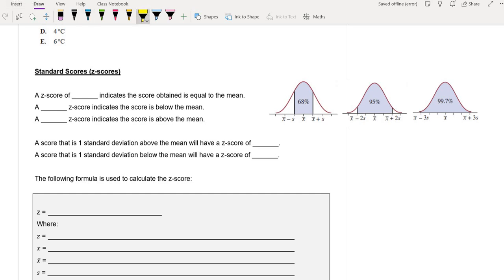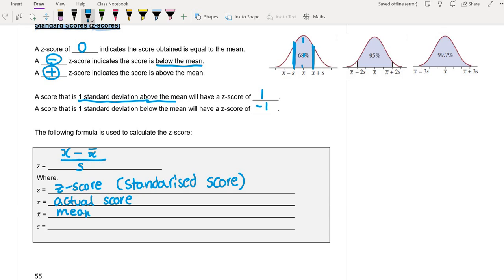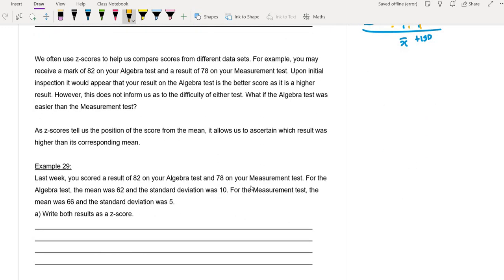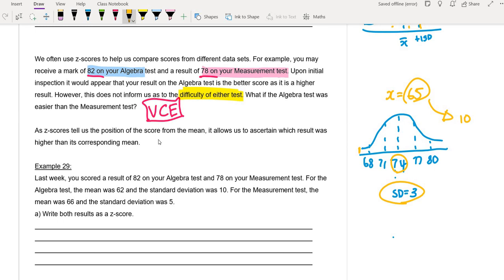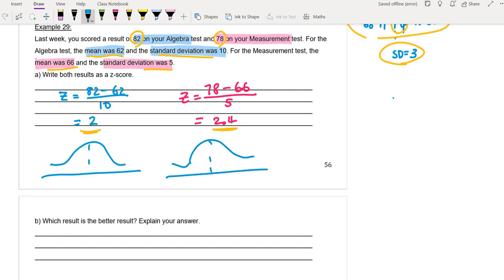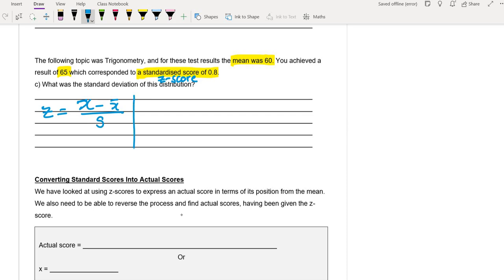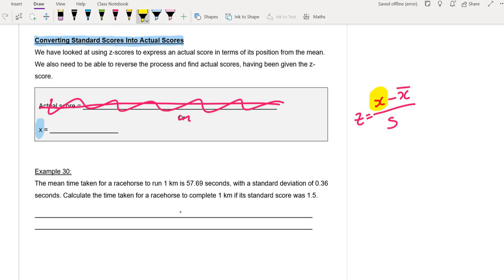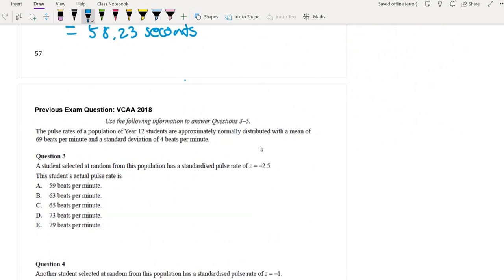1H - 2 - z-score